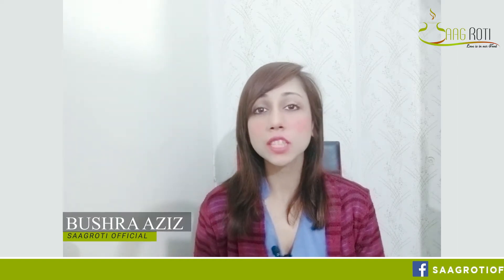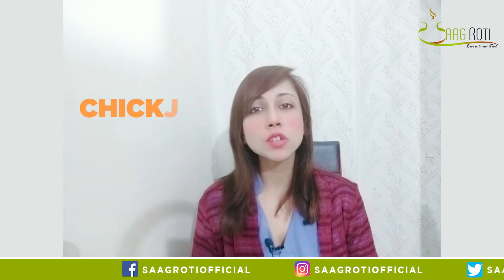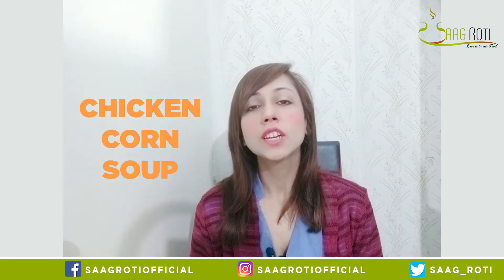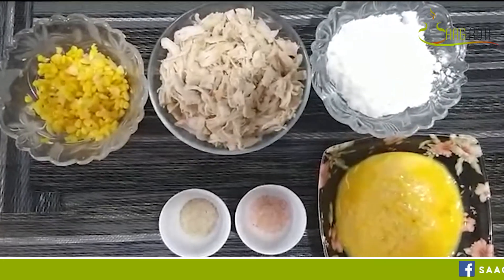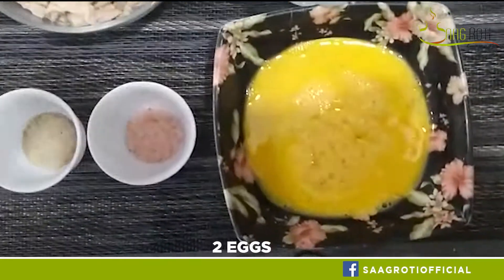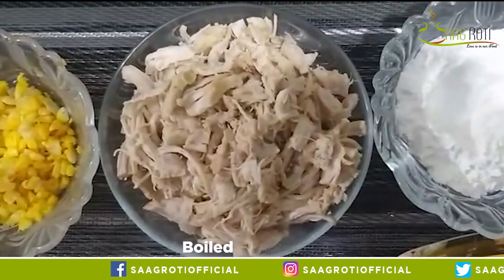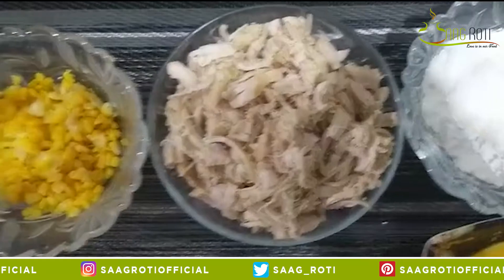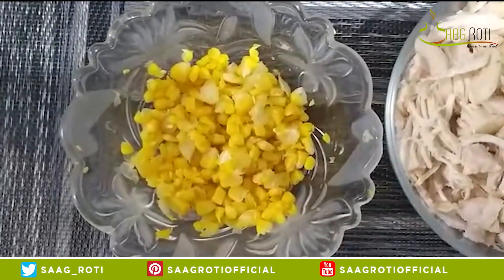Chicken Corn Soup | Healthy Soup Recipe | How To Make Chicken Corn Soup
Chicken corn soup is the most popular food for winters & starters, it is easy to make and can be changed and mold according to your taste. The soup itself is not very spicy, but adding chilies sauce and green / onion mix brings it and Chicken corn soup is a healthy soup which contains all the healthy nutrients, as well as very tasty 🥣.

Ingredients:
2 Eggs
Boiled chicken
4 Tsp corn flour
1 Boiled corn
1/2 tsp White pepper
1/2 tsp Salt